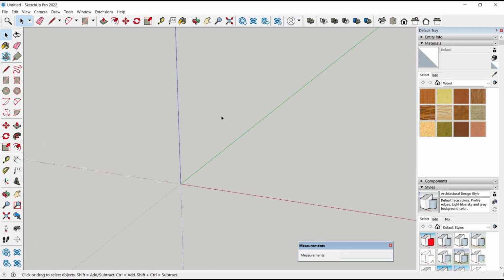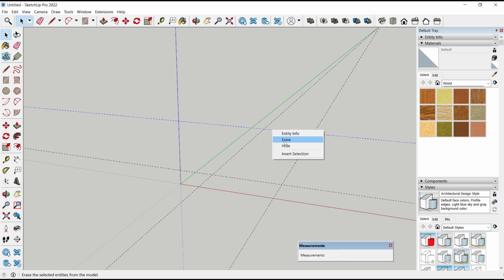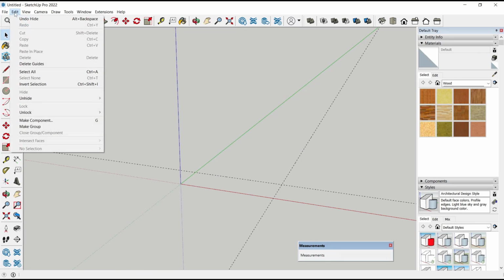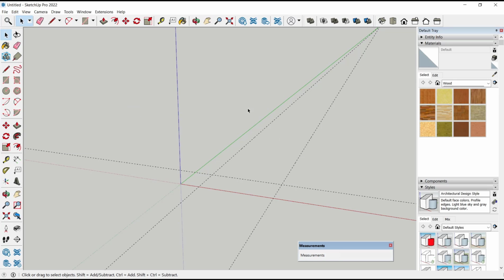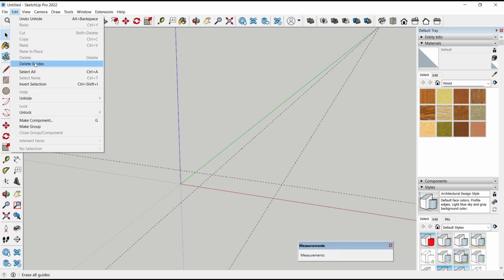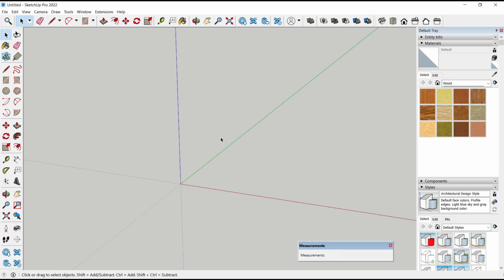Sketchup How To Erase Tape Measure Marks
Learn how to erase tape measure marks in SketchUp with simple and easy-to-follow steps. Enhance your modeling skills and clean up your design with this helpful guide.